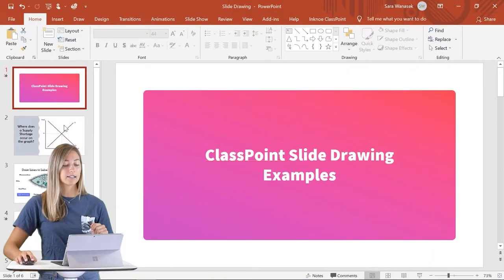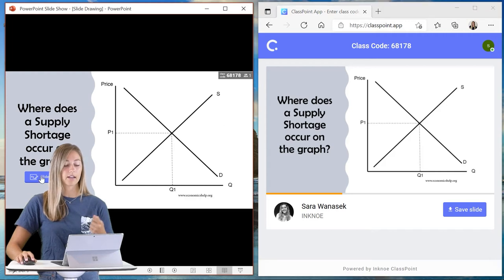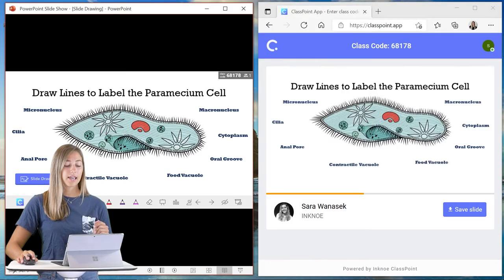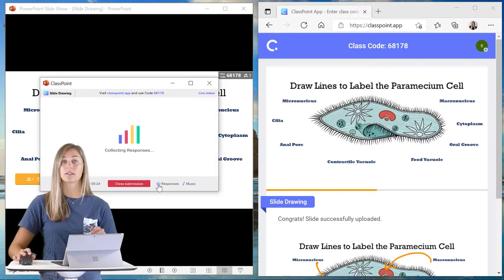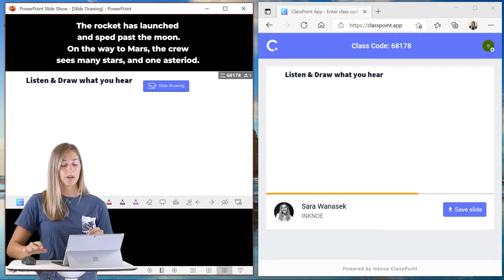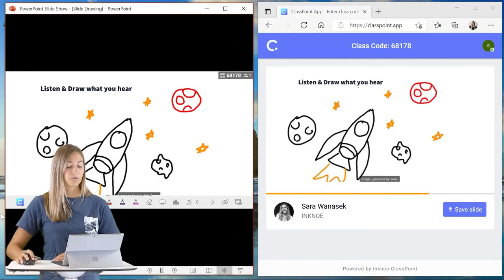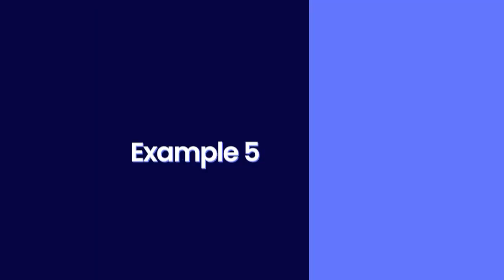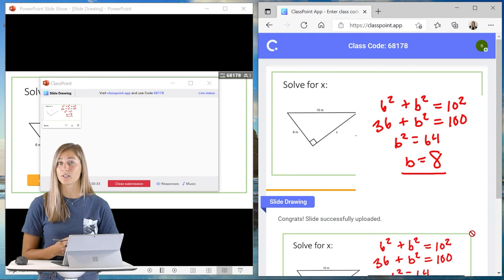5 Ideas to Use ClassPoint's Slide Drawing Activity in Your Classroom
Learn how to use ClassPoint's Slide Drawing question type with these 5 different ideas on how to implement into your next PowerPoint presentation. The Slide Drawing question type is a great way to engage your students in a visual way.

⌚ Timestamps:
[ 0:00 ] - Intro
[ 0:51 ] - Draw on Graphs
[ 2:21 ] - Annotate Over Images
[ 3:26 ] - Drawing and Visualization
[ 4:52 ] - Correcting Mistakes
[ 5:28 ] - Showing Work
[ 6:20 ] - Conclusion

ClassPoint is a powerful and easy-to-use interactive teaching and live student response tool built for all educators who use Microsoft PowerPoint.

In this channel, we provide tutorials to help teachers use technology in their classrooms, in addition to our tutorials on ClassPoint.